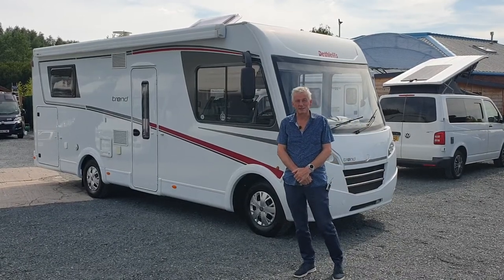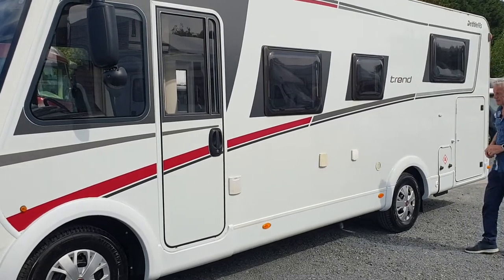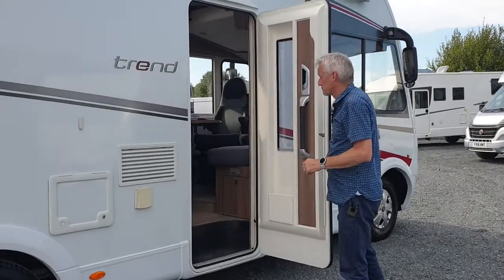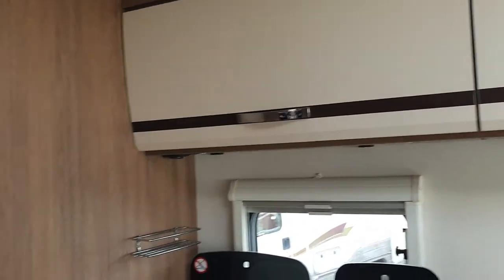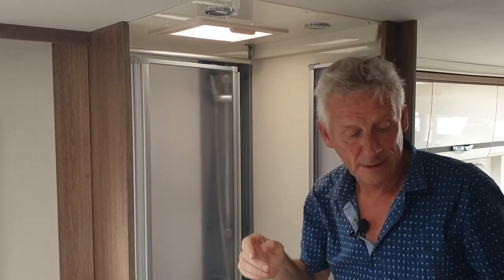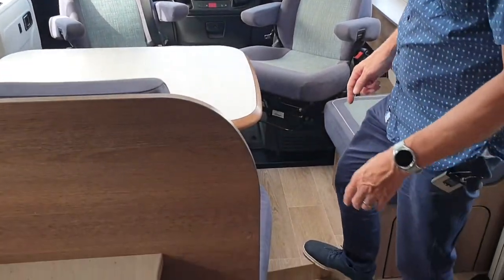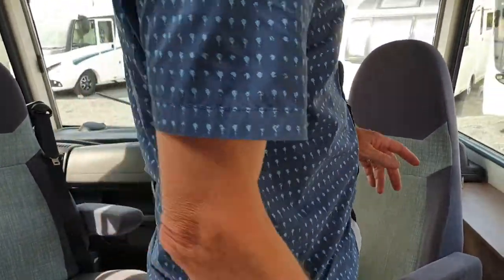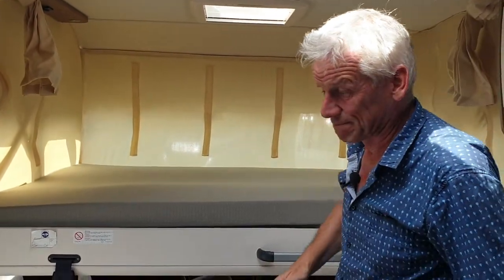Dethleffs Trend for sale